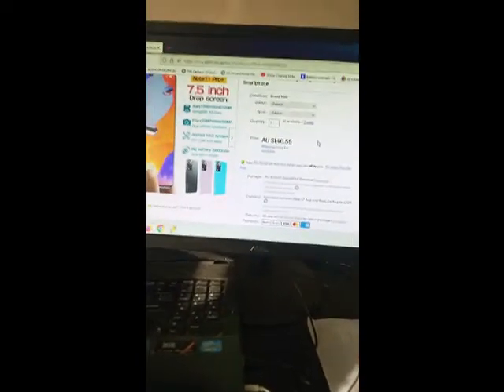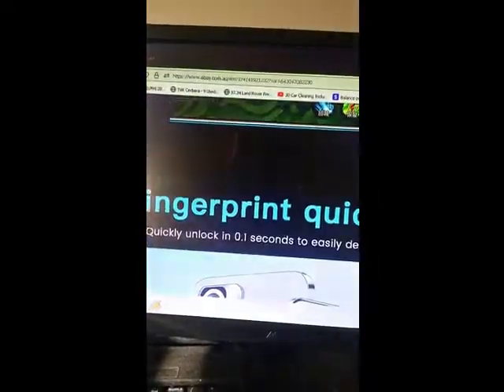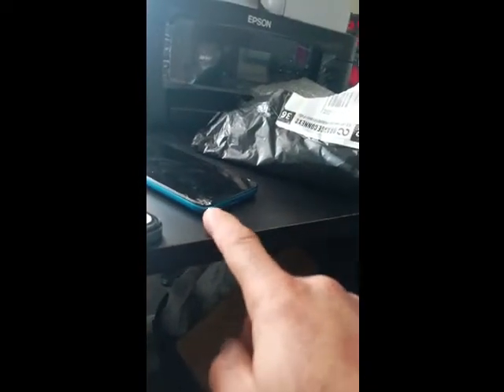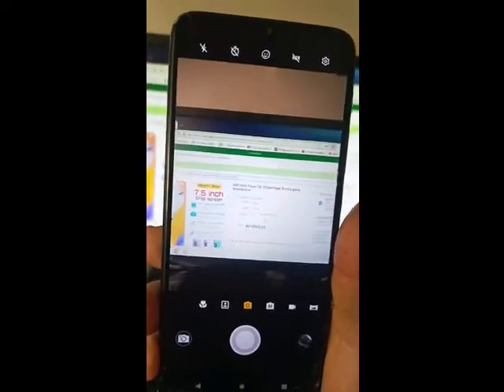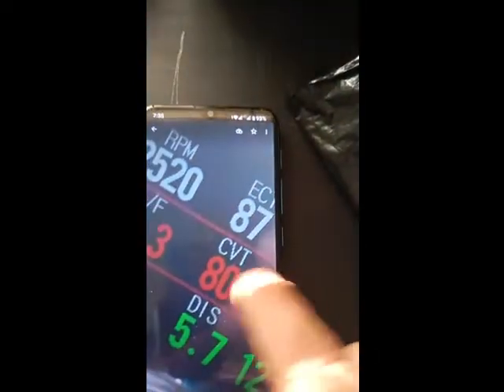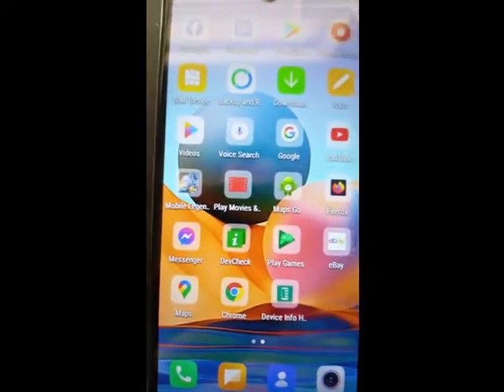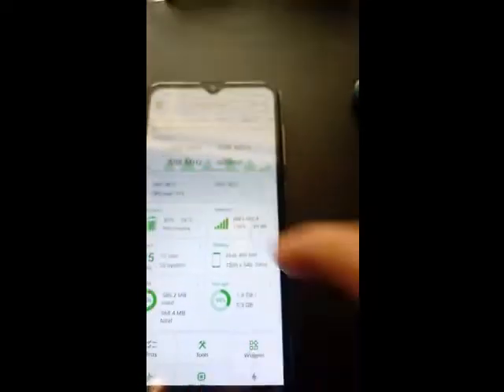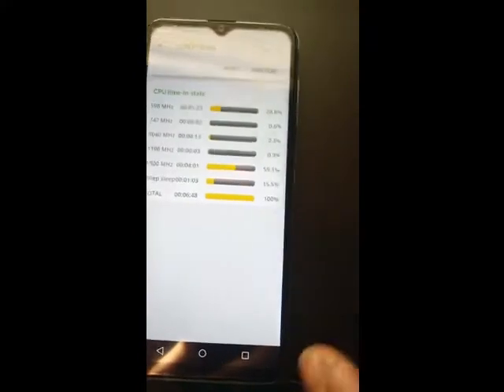china Note 11 pro+ 7.5 "512gb+12gb 10 core game vs my old 2013 phone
we buy $160  phone with crazy power we check if his true vs old phone